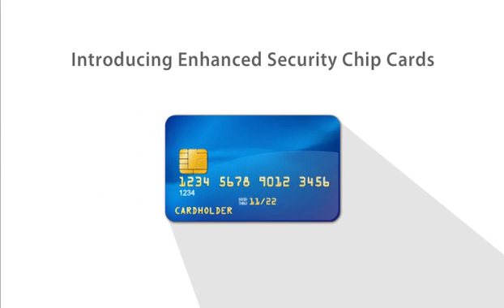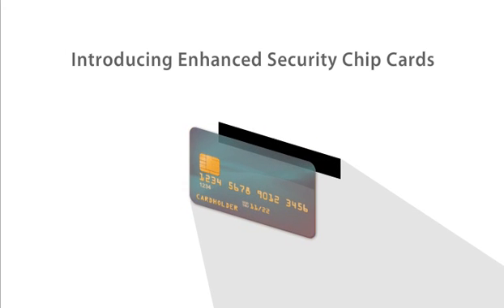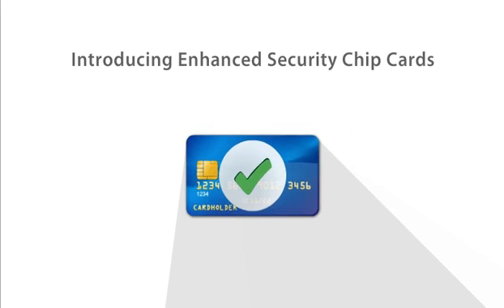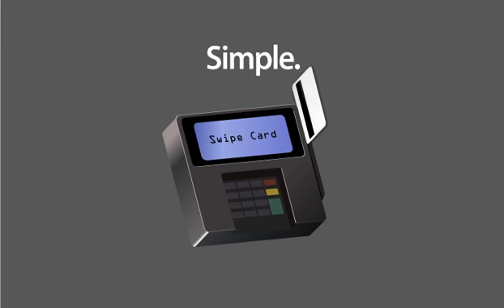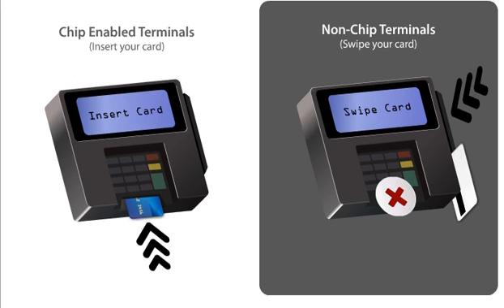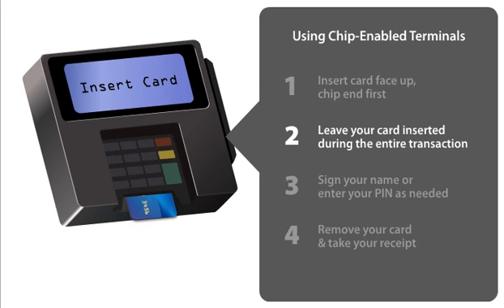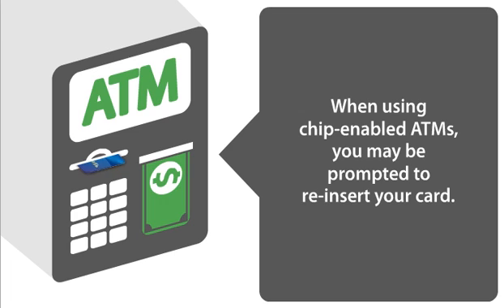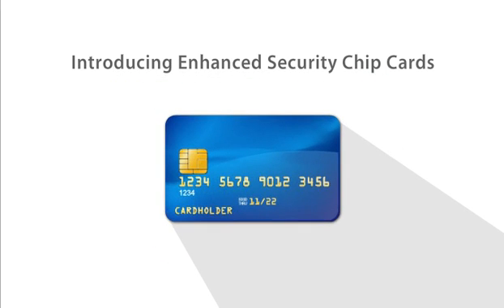EMV Chip Technology - Who does it work?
Watch this short video to learn all about the new EMV chip card technology that Ascentra Credit Union is introducing to debit and credit cards. More specific dates on the issue of these cards can be found